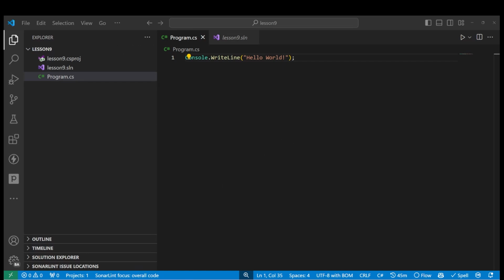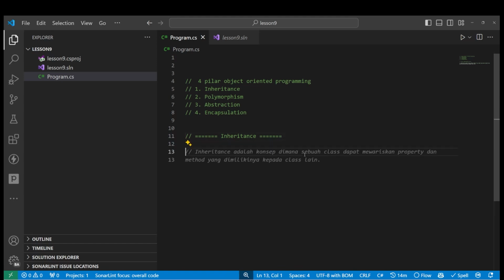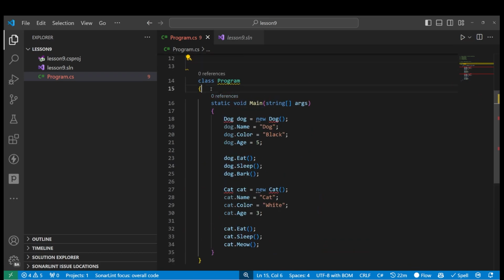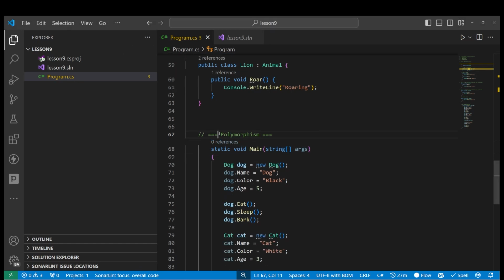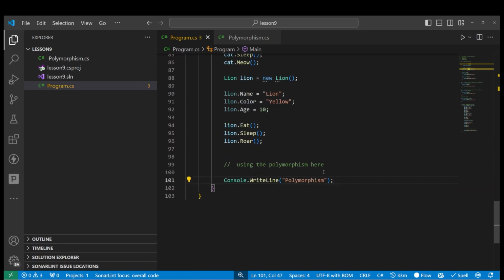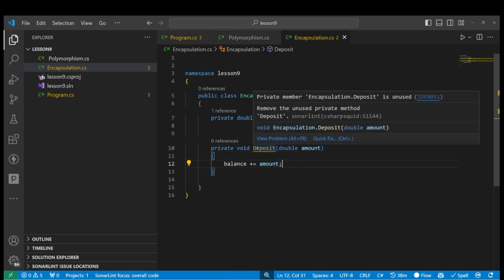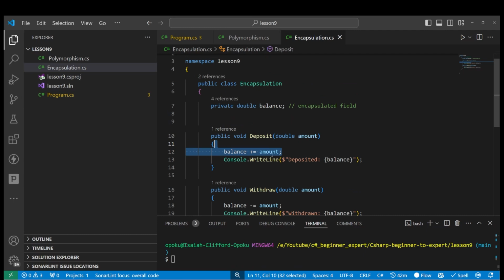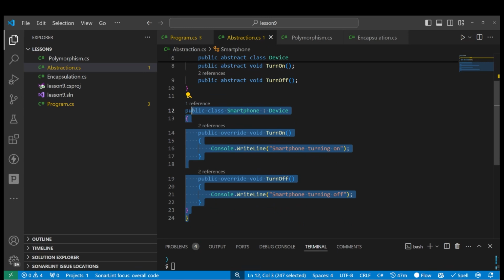Lesson 9: Introduction to Object-oriented programming in C# | From Beginner to Expert in C#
Welcome to this video lesson of our "C# From Beginner to Expert" series. In this video, I will walk you through an introduction to programming in C#.

Object-oriented programming (OOP) in C# is a powerful paradigm that models and organizes code around real-world entities and their interactions. Here are some key concepts to help you get started:

KeyConcepts
1. Classes and Objects: Classes are blueprints for creating objects. An object is an instance of a class.
2. Encapsulation: Hiding the internal state and requiring all interaction to be performed through an object's methods.
3. Inheritance: Creating new classes based on existing ones to promote code reuse.
4. Polymorphism: Allowing objects to be treated as instances of their parent class, enabling one interface to be used for a general class of actions.

You can find the code used in this section here: [GitHub Repository]